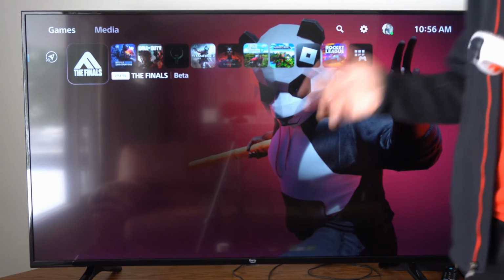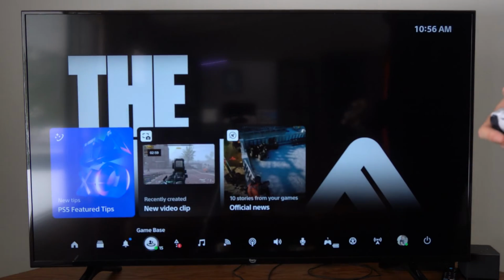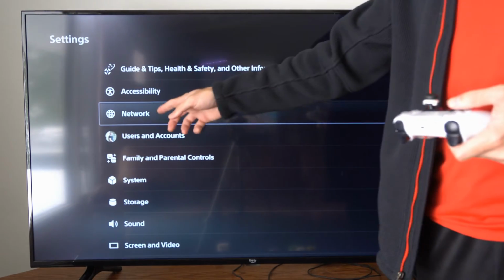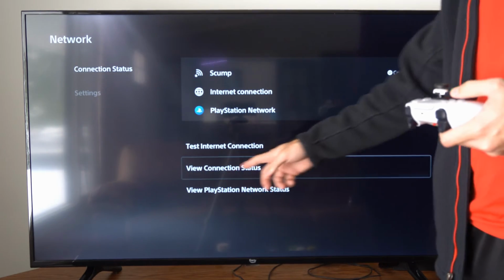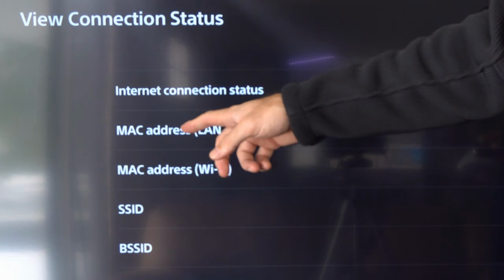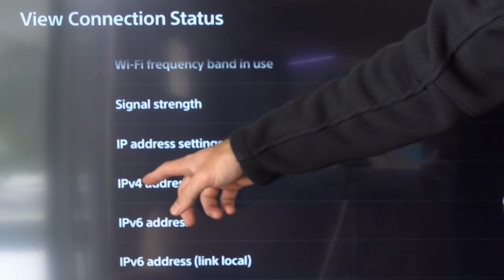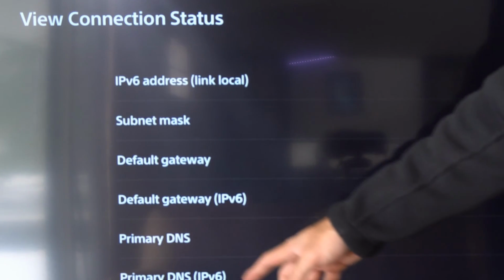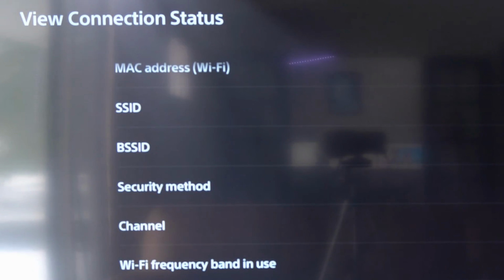How to See Your IP Address or MAC Address on PS5 Console (Network Settings)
To view your IP address or MAC address on your PS5 console, follow these steps:

Select System.
Choose Console Information.
You will see the MAC addresses for LAN cable (Ethernet) and Wi-Fi.
If you want to find out your IP address, you can follow these steps:

Select Network.
Choose View Connection Status.
You will see your IP address and other connection information